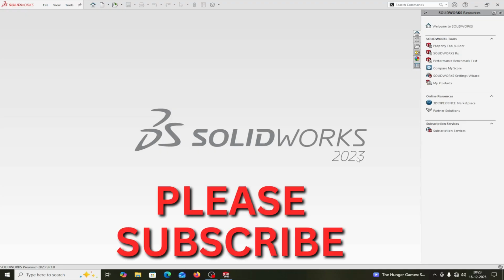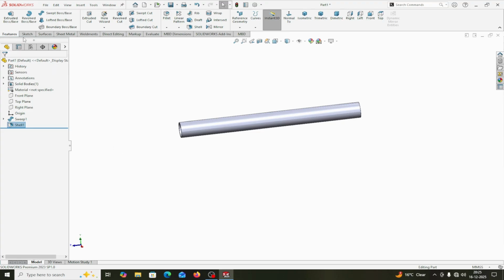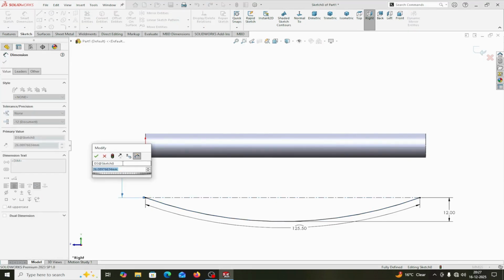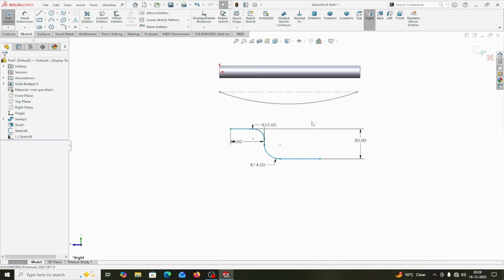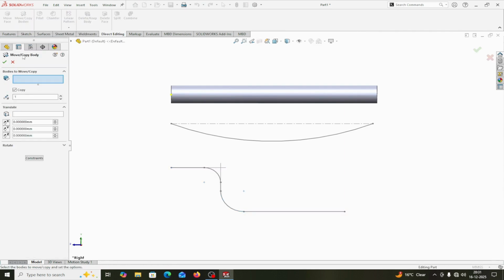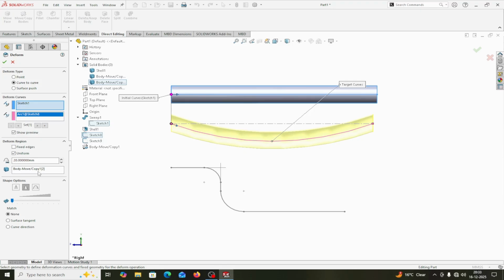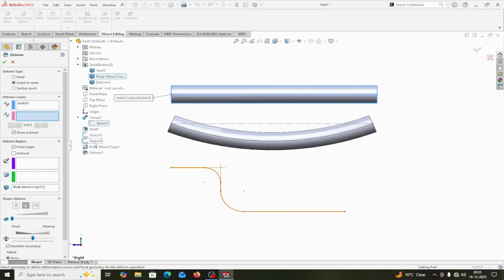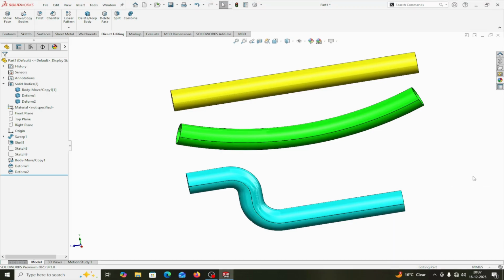DEFORM FEATURE IN SOLIDWORKS(CURVE TO CURVE).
IN THIS EXERCISE YOU WILL UNDERSTAND FOLLOWING FEATURES IN SOLIDWORTKS---
1. DIRECT EDITING/ COPY BODY
2. ARC LENGTH  DIMENSION ASSIGNMENT
3. CHANGE DISCONTINUOUS LINE DIMENSION( PATH LENGTH)
4. DEFORM FEATURE ( CURVE TO CURVE OPTION)